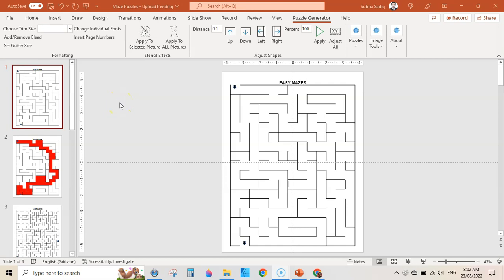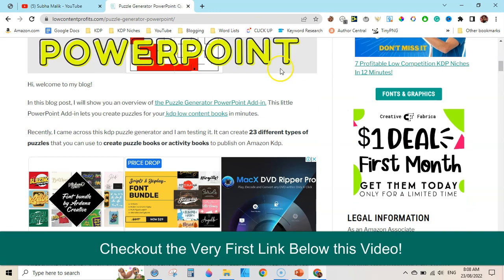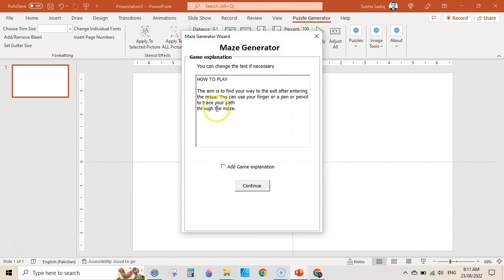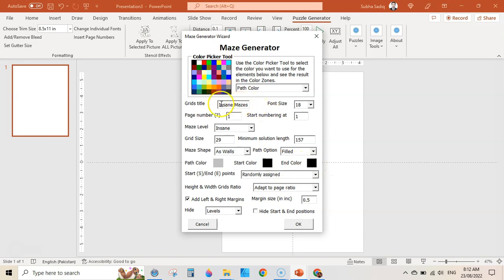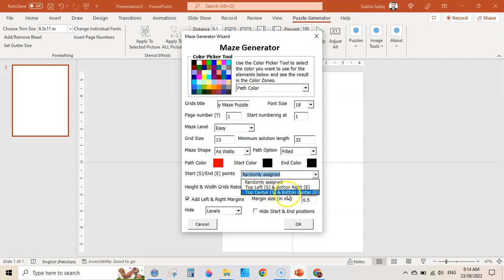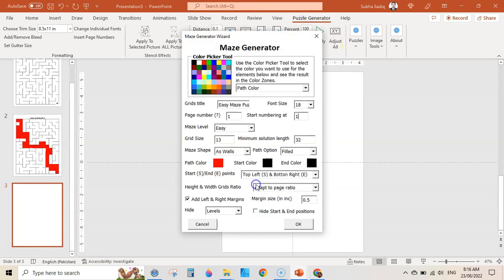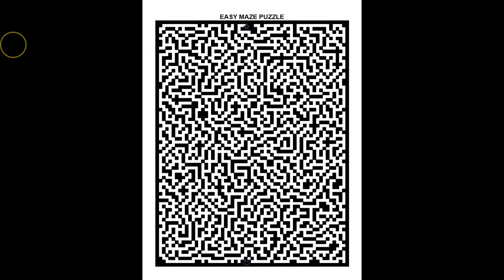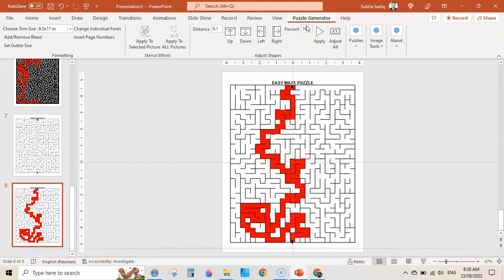How To Create Stunning Maze Puzzles in PowerPoint For Amazon KDP!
In this video, I have shown you how you can quickly create professional-looking maze puzzles in ms PowerPoint. To create these puzzles you need to download and install the puzzle generator add-in which you can get from Gumraod. It's paid software and costs you £7.99 per month.

You can use these puzzles to create maze puzzle books for amazon kdp or you can sell the individual puzzles on educational sites like TeacherPayTeachers.

jVAQ&list=PLDU2KF5drDBJKUKr9hIUowt80GzLnW0kf